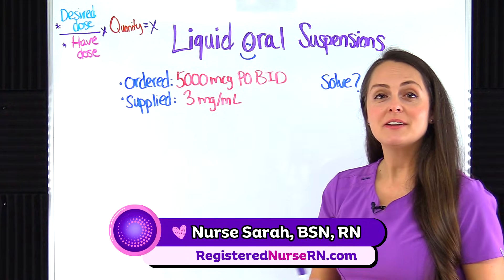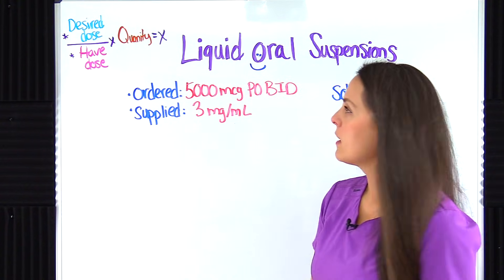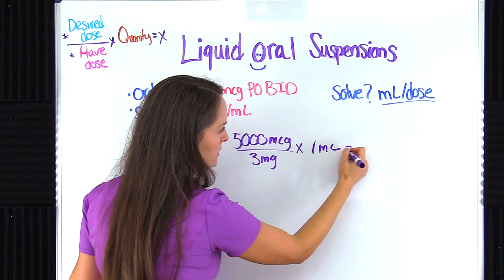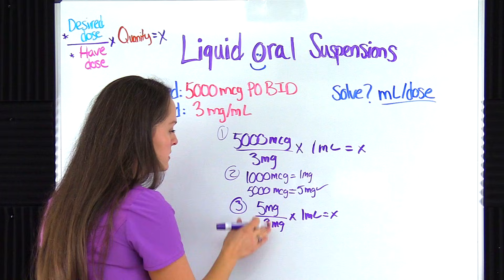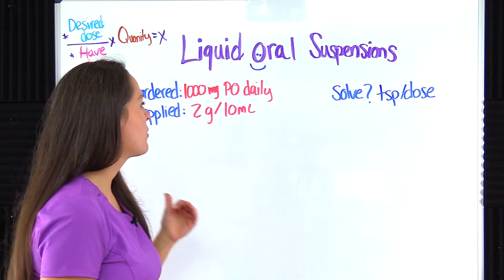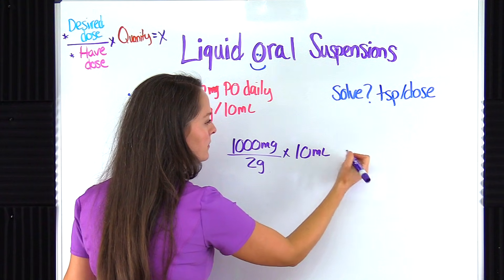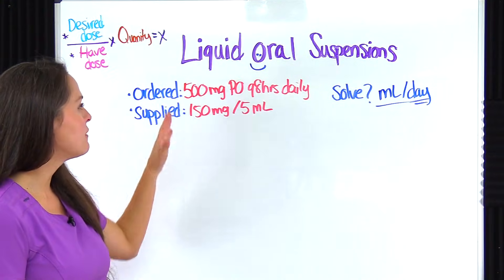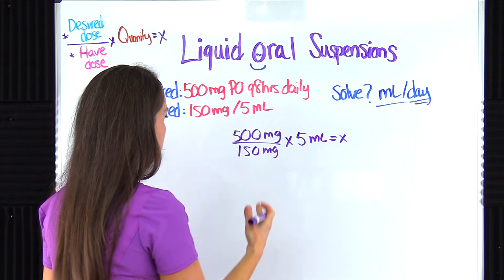Nursing Dosage Calculations: Liquid Oral Suspensions (Desired Over Have Formula Method)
Nursing dosage calculation problems solving liquid oral suspensions for nursing school & NCLEX review.

Nursing math may be hard at first, but there are several ways to solve problems. In this video, Nurse Sarah demonstrates how to solve these liquid oral suspension nursing dosage calculation problems using the desired over have formula method.